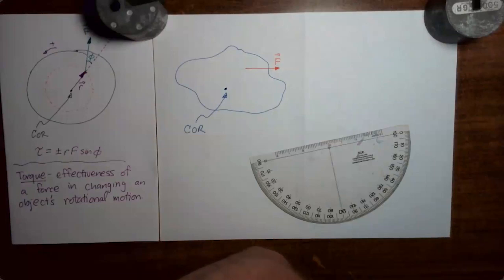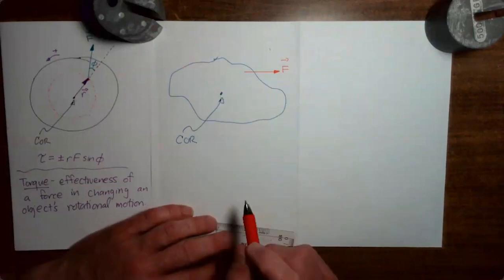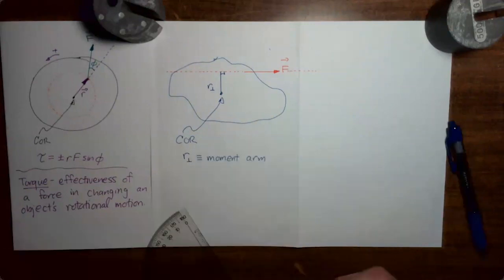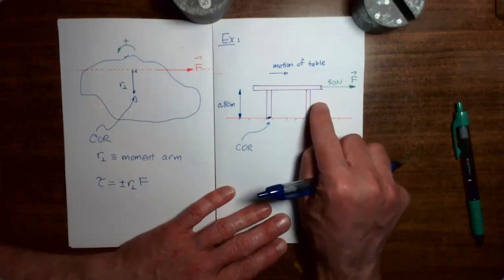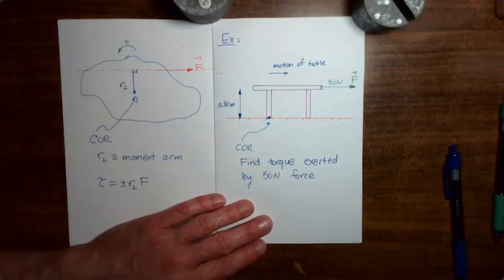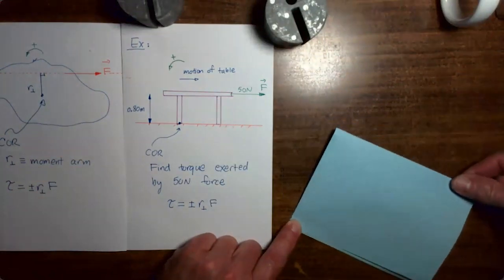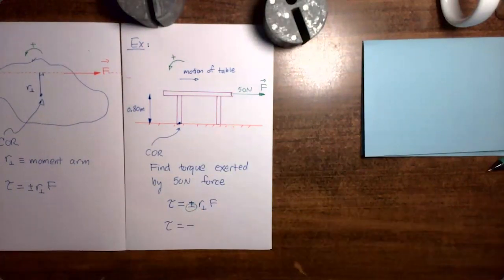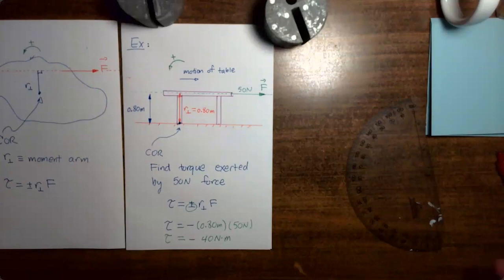Rotation Part 2: Video 3 - Using the Moment Arm to Calculate Torque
An introduction to the idea of "moment arm," and how to calculate torque using the moment arm.